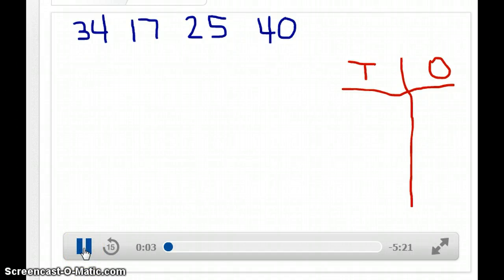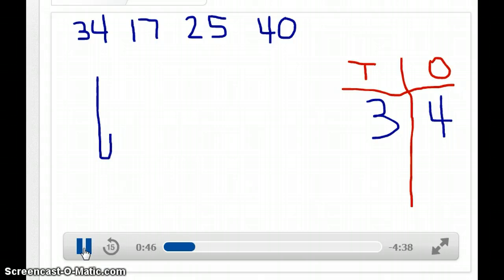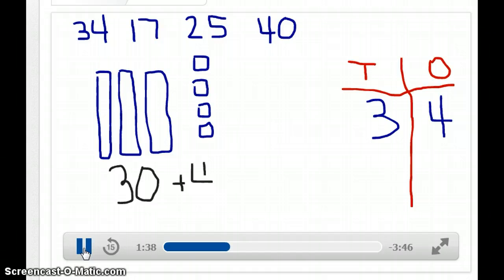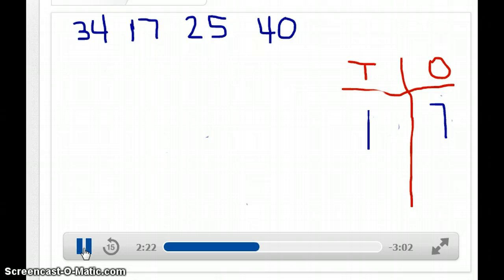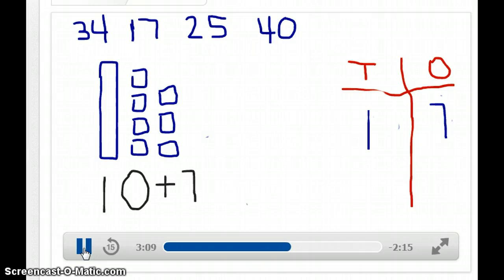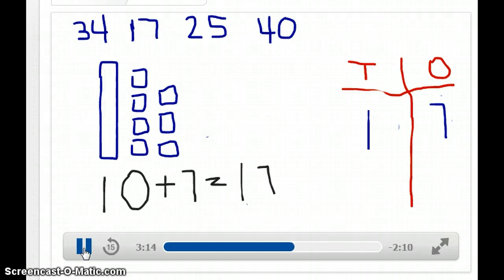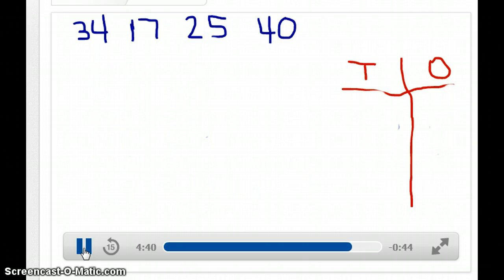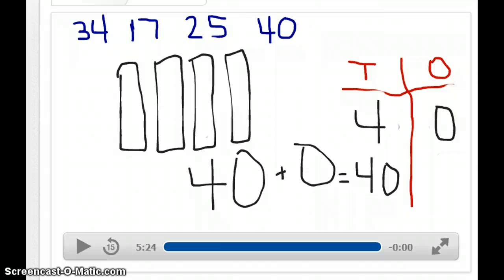Tens and Ones with T Chart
Drawing tens and ones